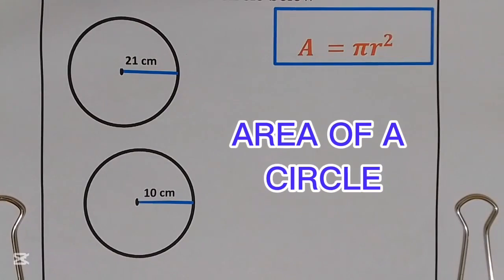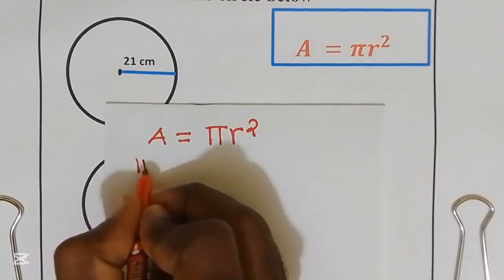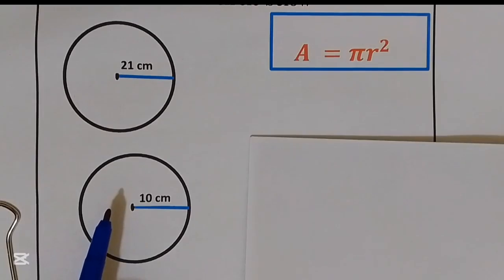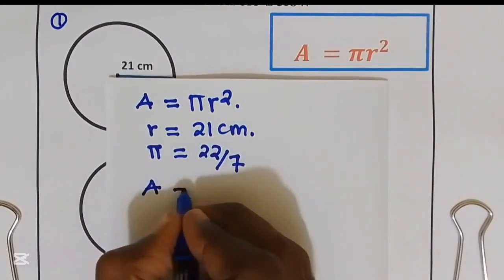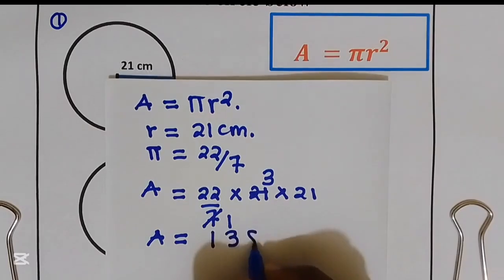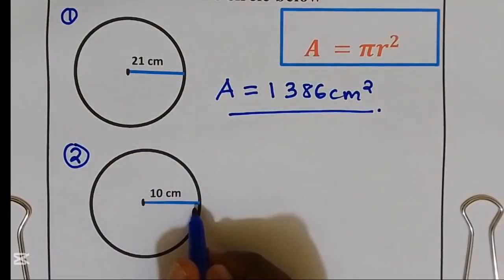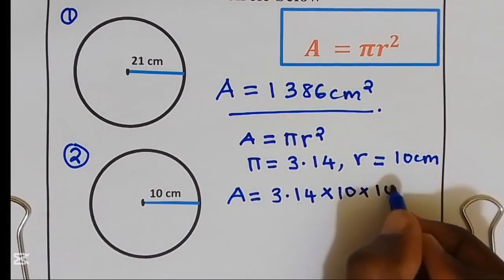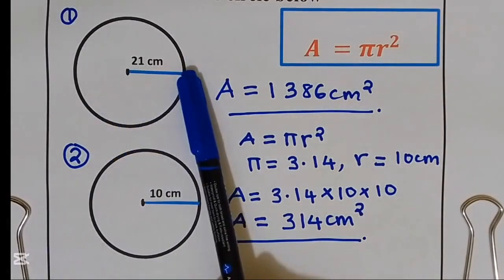How to Find the Area of a Circle Explained with Step-by-Step Examples!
Looking to master how to find the area of a circle? This video has you covered! 🌟 In this step-by-step guide, we’ll break down the **area of a circle formula** (A = πr²) into simple, easy-to-follow steps. Whether you’re a beginner, brushing up on your math skills, or preparing for an exam, you’ll walk away knowing exactly how to solve circle area problems with confidence. 📏✔️

🟠 How to use the formula A = πr² with clarity
🟠 Simple explanations of each component: π (Pi) and r (radius)
🟠 Real-life examples, so you can see how the formula works in action

By the end of this video, you’ll be solving **circle area math problems** like a pro in minutes!

💡 **Loved this tutorial? Show your support!**
💬 Drop your questions in the COMMENTS, and we’ll answer them.

**Extra Keywords for Better Search Visibility:**
- Area of a circle tutorial
- How to calculate circle area
- Circle math problems
- Geometry tricks and hacks
- Easy math tips for kids
- Find the area formula step by step
- Circle problem-solving for beginners
- πr² explained in simple steps